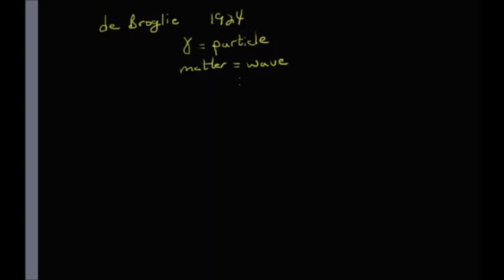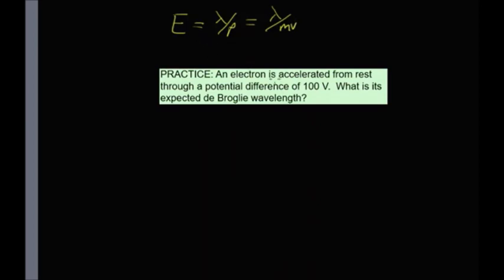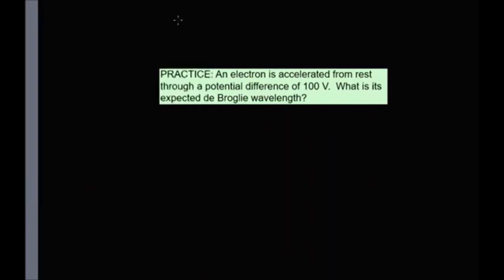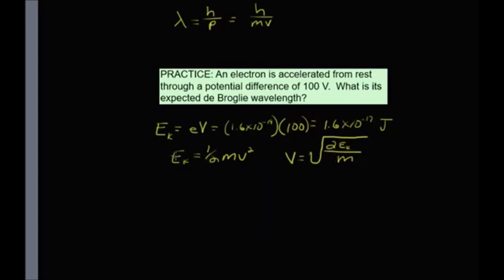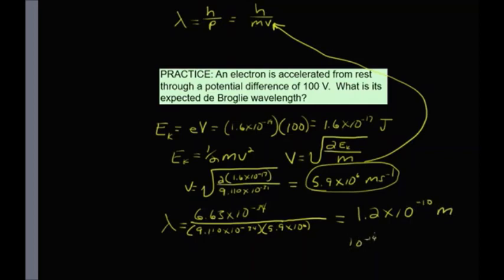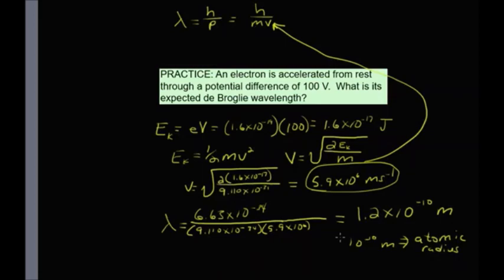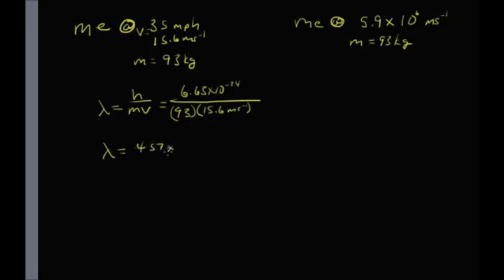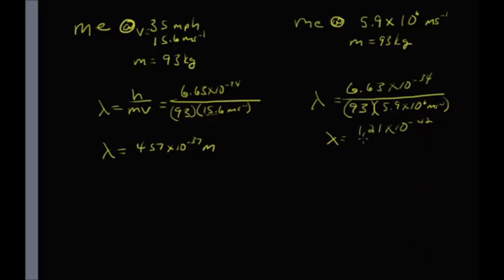Topic12 1a2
Wave nature of particles for IB HL Physics